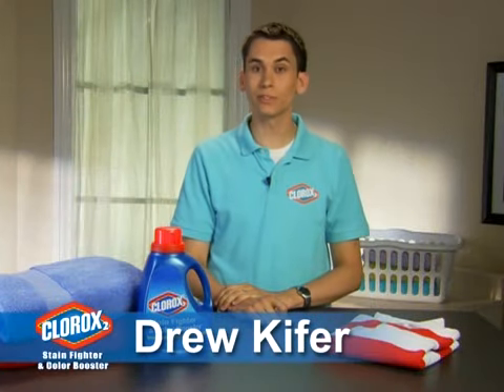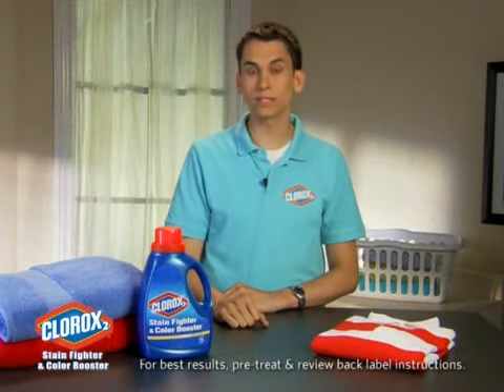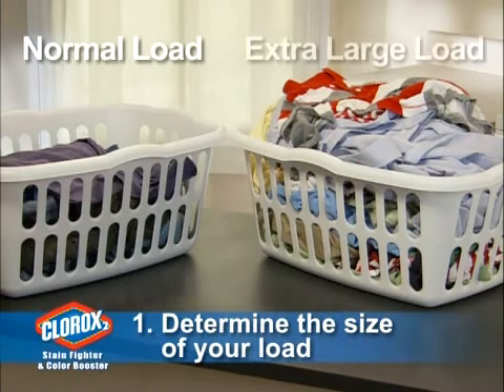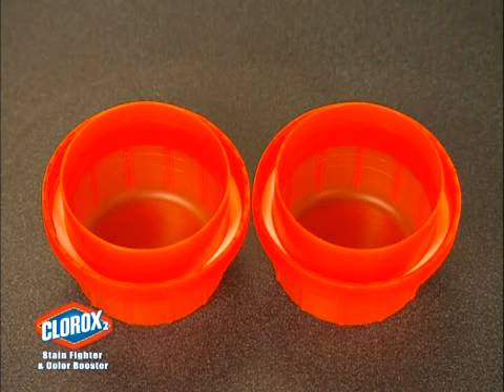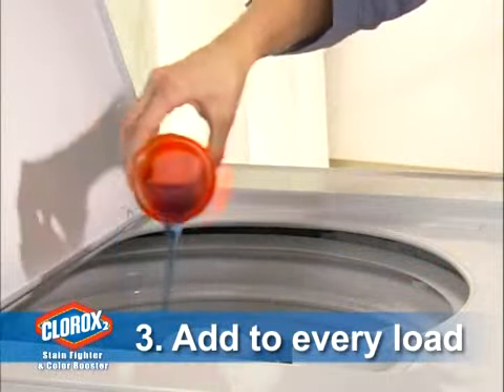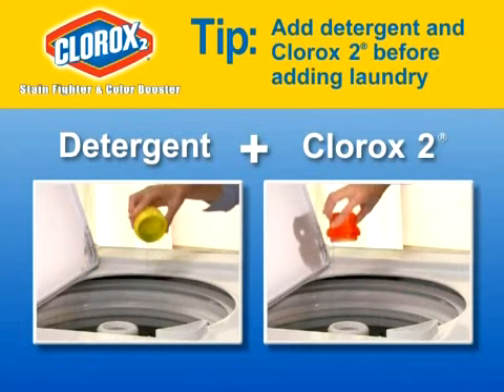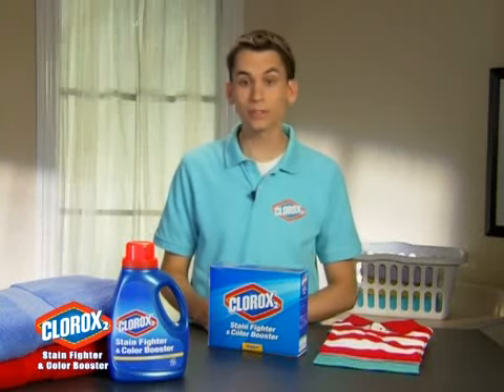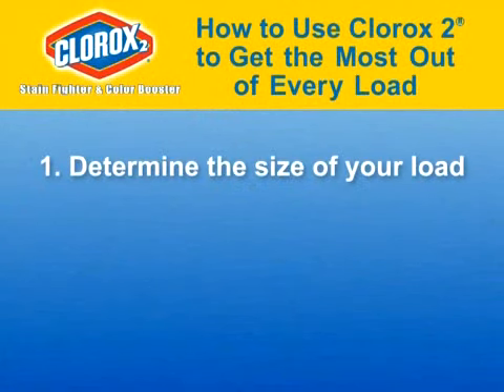Clorox How-To: Using Clorox 2® (Standard Machines)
How to use Clorox 2® to get the most out of every load (Standard Machines)